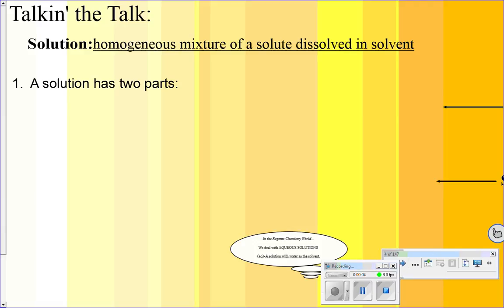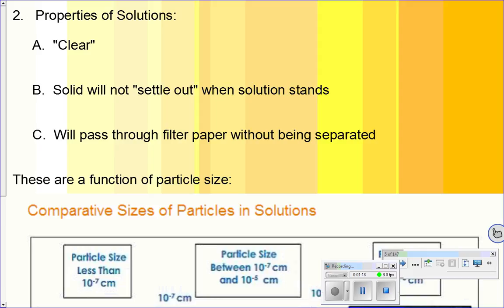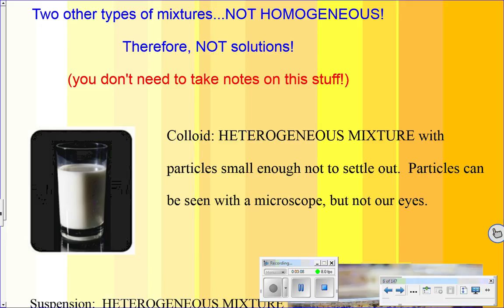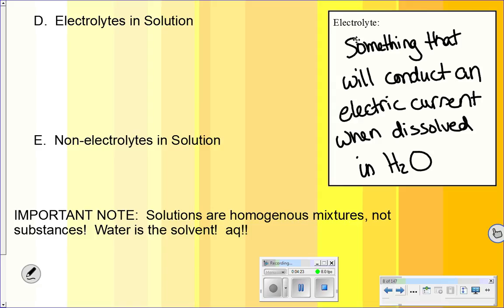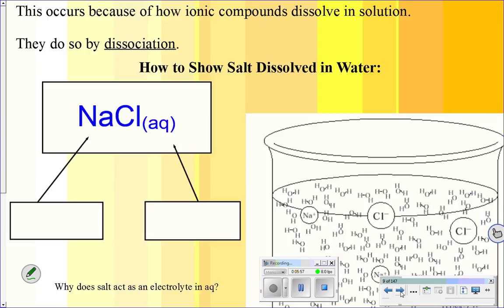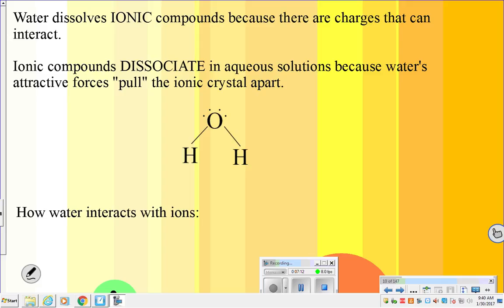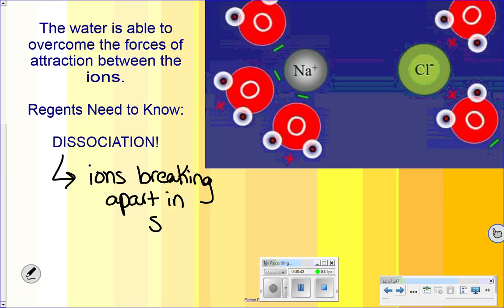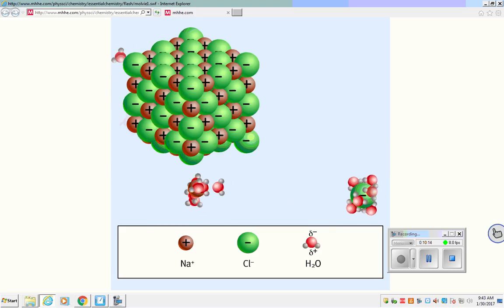Terminology and How Ionic Compounds Dissolve